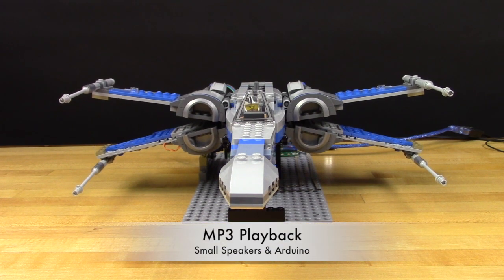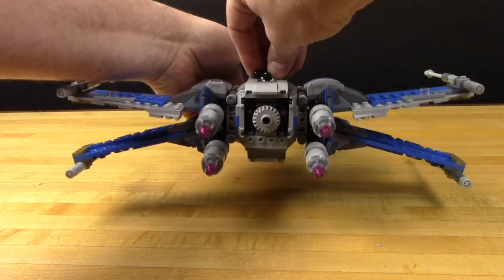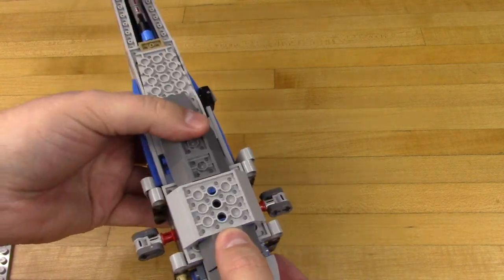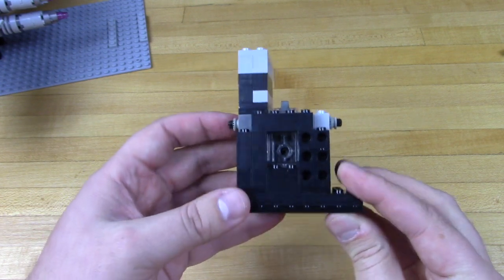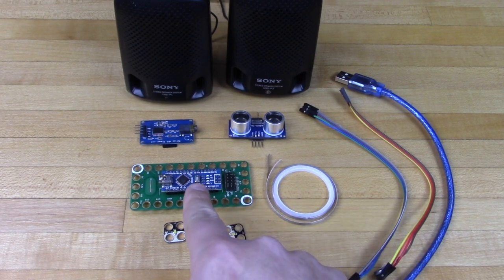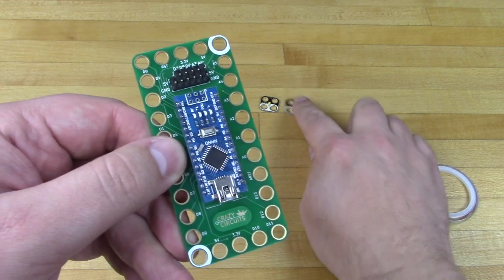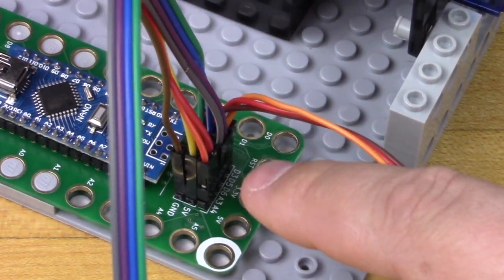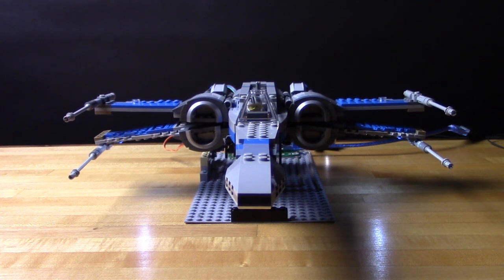How To: Automate a LEGO X-Wing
We used an off the shelf LEGO X-Wing and some Crazy Circuits parts to create an interactive model. A motion sensor activates the code, which in turn turns a servo which opens the wings. When the wings open all the way our MP3 Modules plays sound effects through some small speakers. LEDs on the underside of the wings fade in. Once the MP3 file is done playing the servo activates again and closes the X-Wing.

If you're a LEGO purist, you can use easily swap in Mindstorm parts to build this project. We found it easy enough to do with some inexpensive Arduino sensors and a Crazy Circuits Robotics Board.

We have a full step by step build guide with code in our project resource center:

Parts Needed:

Servo & LEGO Adaptor - (CrazyCircuits.com)
LEGO LEDs & Tape - (CrazyCircuits.com)
MP3 - YX5300
Motion Sensor - HC-SR04 (Amazon)
LEGO X-Wing - Poe's Fighter or Resistance X-Wing
Technic Worm Gear Gearbox, Axel, and Large Gear - (BrickOwl.com)